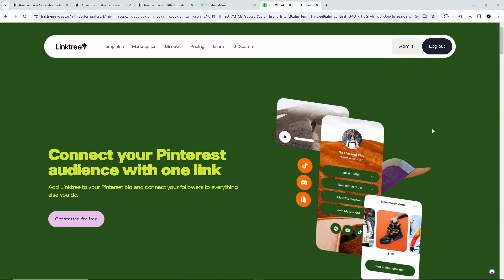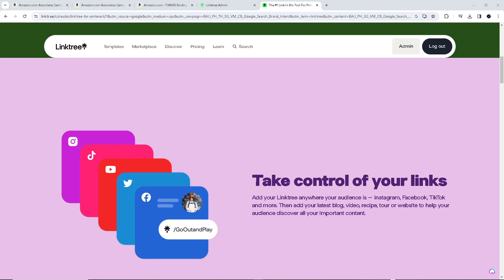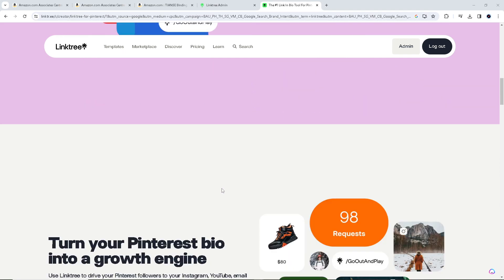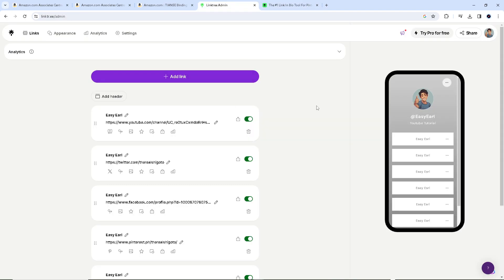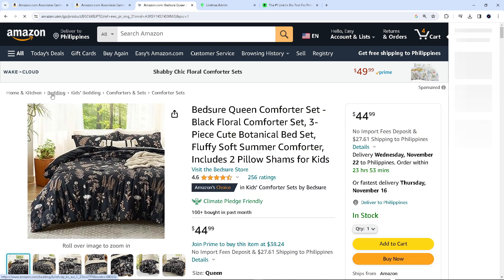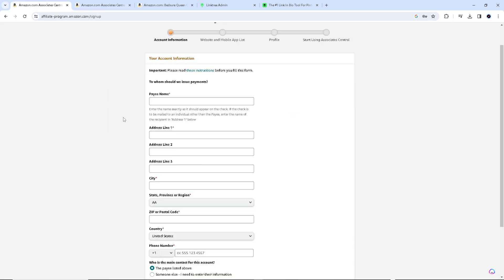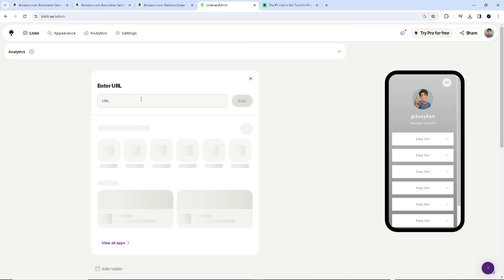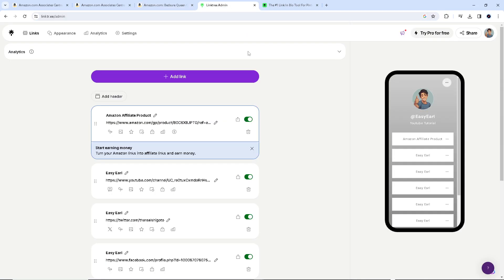How to Use Linktree for Amazon Affiliate Marketing (Quick & Easy)